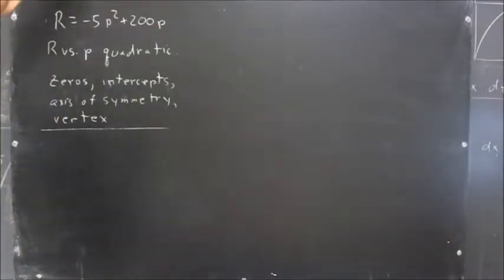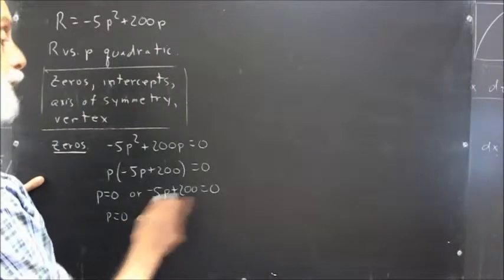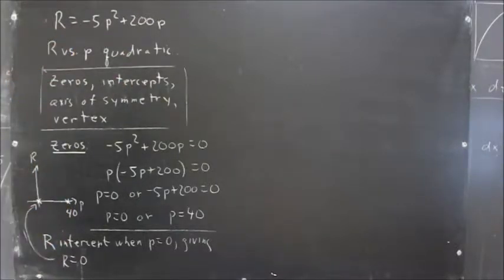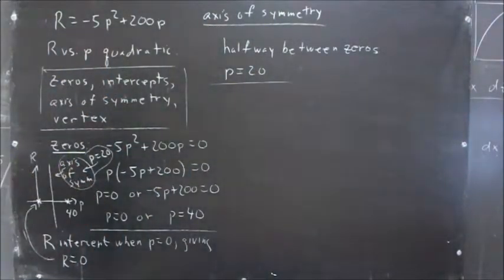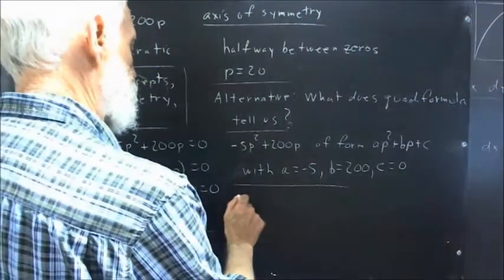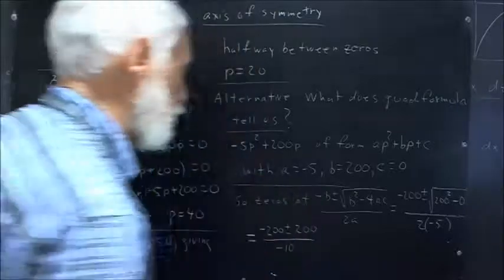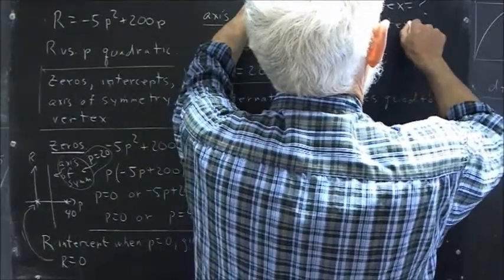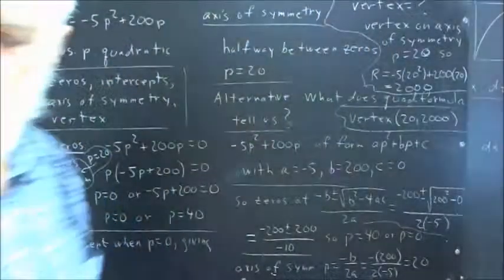158 036 using standard techniques to analyze and graph revenue function